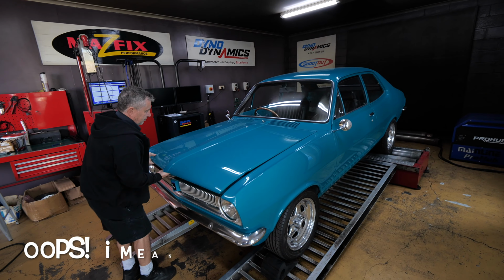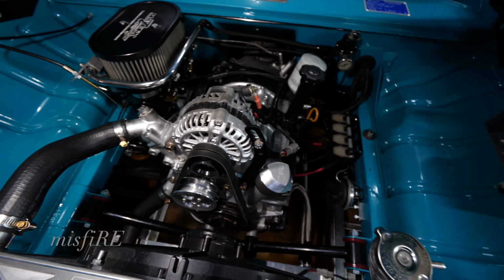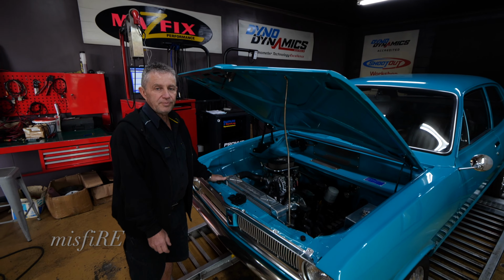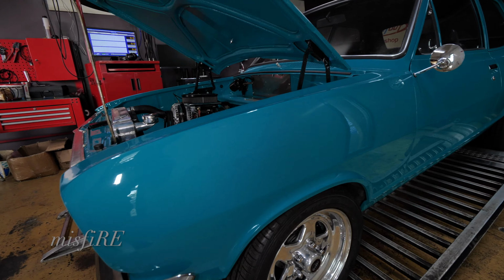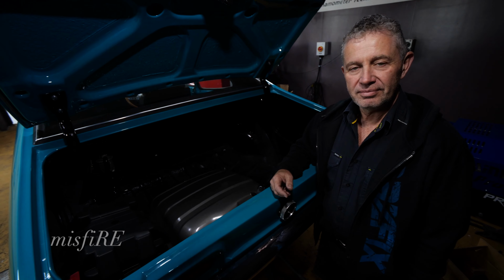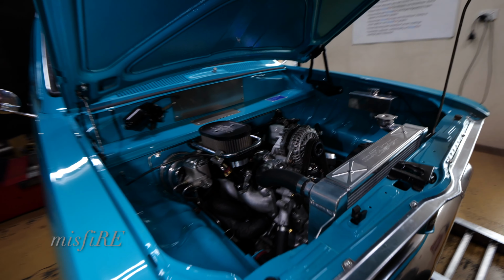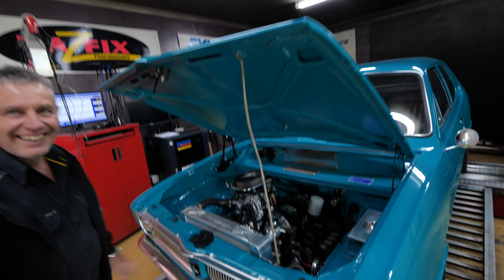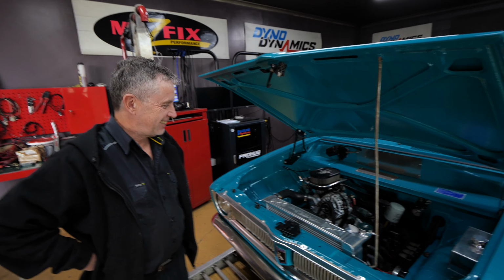holden TORANA 13b bridgeport ROTARY BBRRRAAAAAAAAAAAAP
classic car restoration australia, most underrated jdm cars, drift school australia, car restoration australia, car restoration project UK, australian muscle car restoration, how to make a rotary engine reliable, exhaust manifold leak symptoms, aussie muscle car barn find, burnouts leaving car show australia, crazy rotary engine sound, why are rotary engines unreliable, mazda 4 rotor sound, multi rotor rotary engine, mazda rotary engine 2023, how does a rotary engine work, 6 rotor engine sound, 12 rotor engine sound, built rotary engine sound, 12 rotor engine build, 3d printed rotary engine